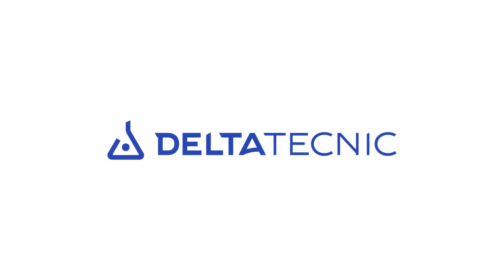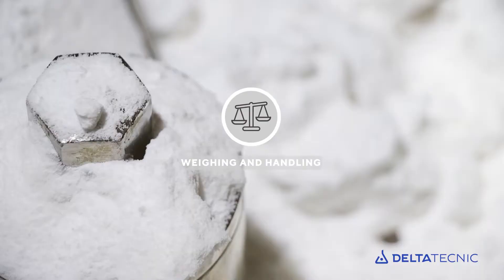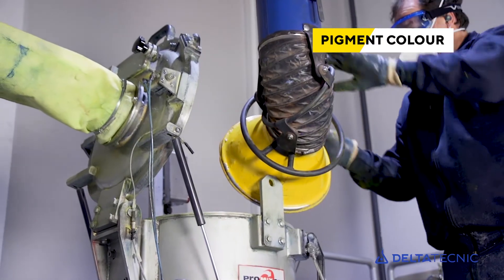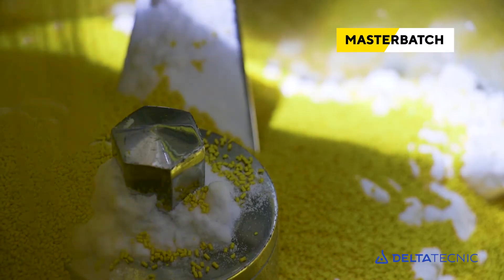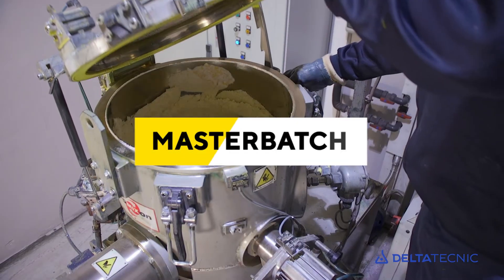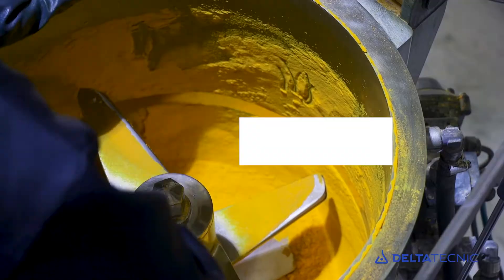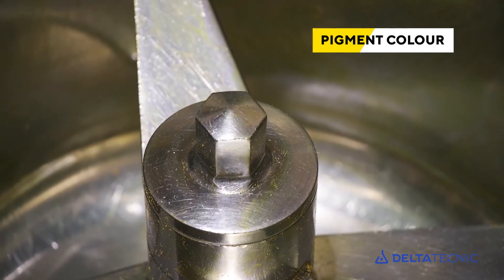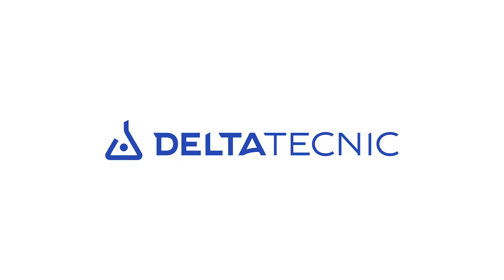DELTA TECNIC Masters vs Pigments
Using Masterbatch versus colour pigment in the PVC transformation process!
Use of Masterbatches reduces turbomixer cleaning times by around 80%, increasing production capacity and dramatically lowering cleaning costs.